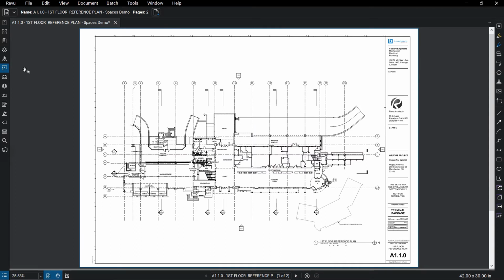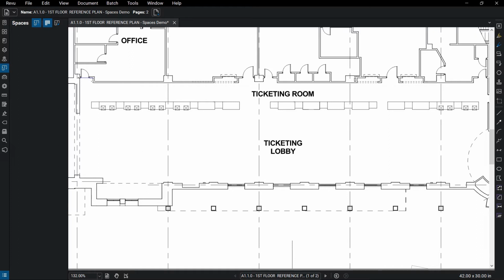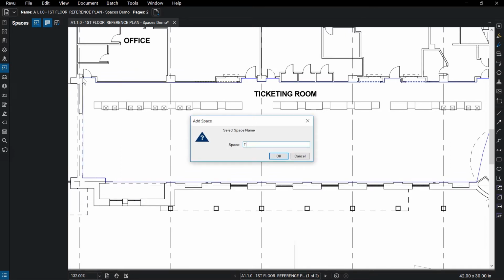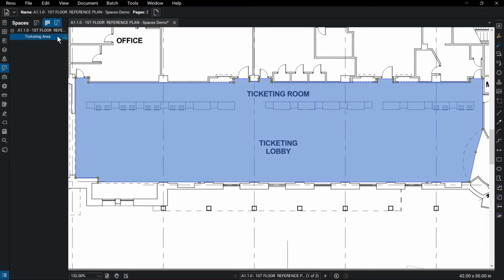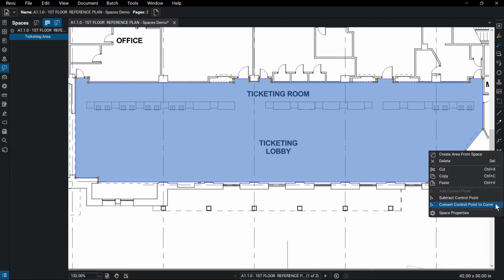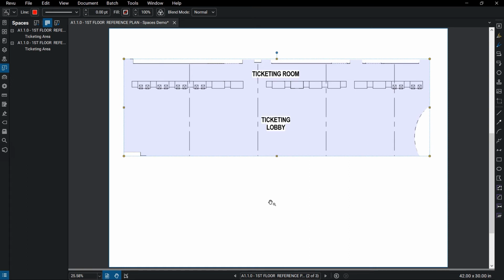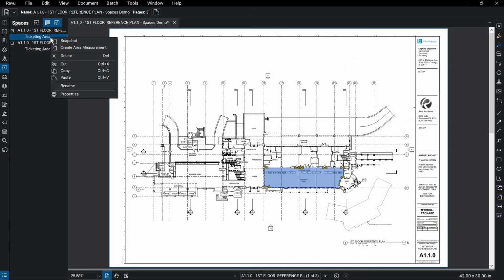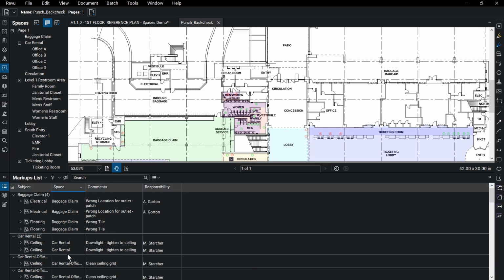Spaces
Once a Space has been defined, all markups added to that Space will be tracked in the Markups List, which can be filtered to show detailed information.